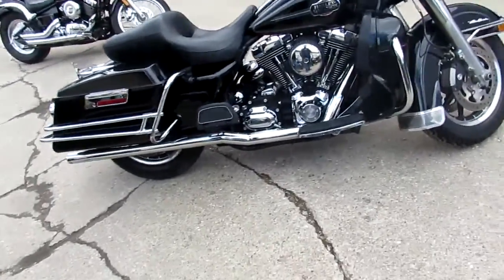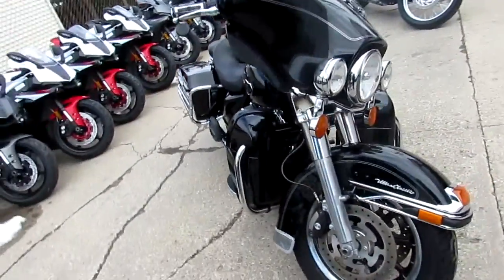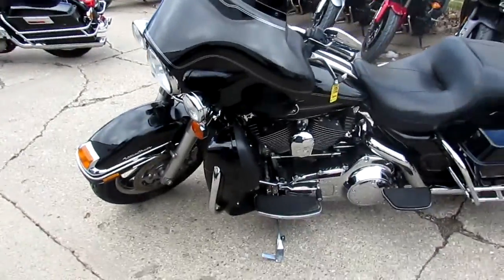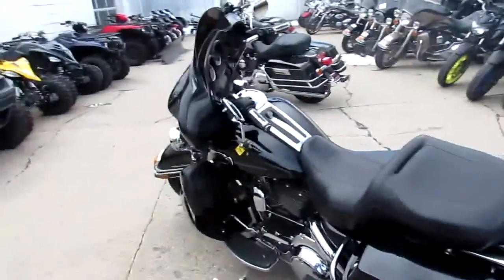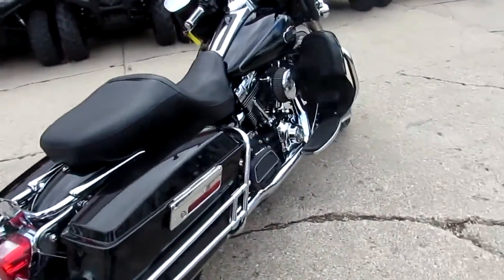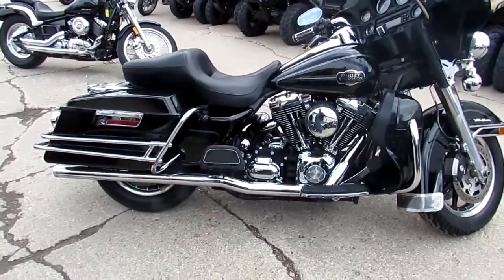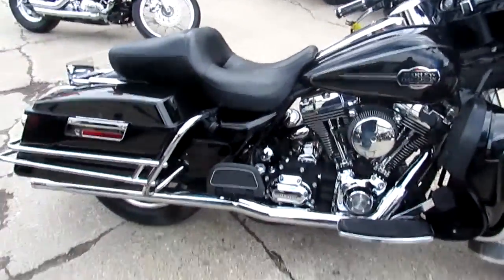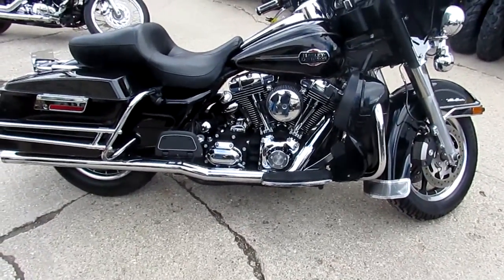Electra Glide Ultra Limited for sale in Michigan $10,900 U3810